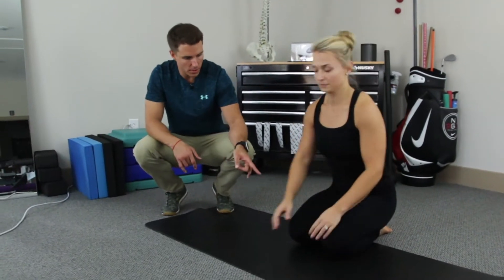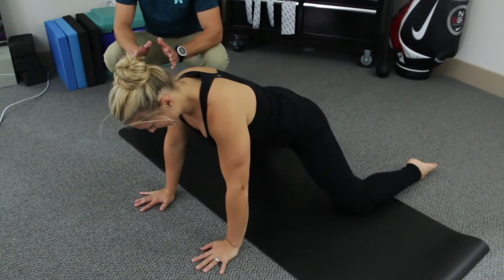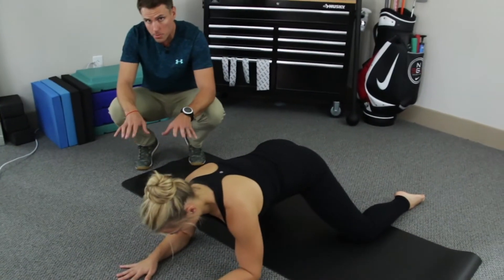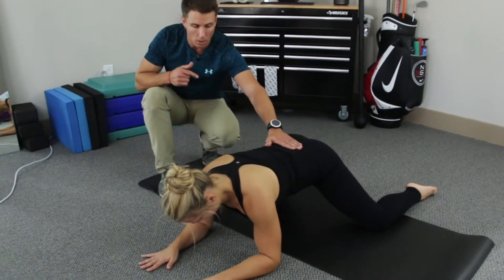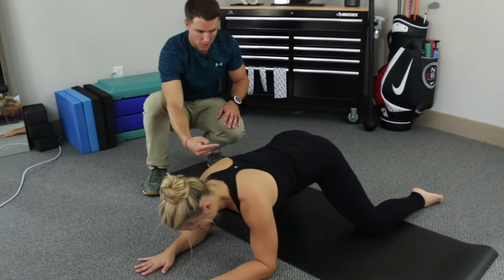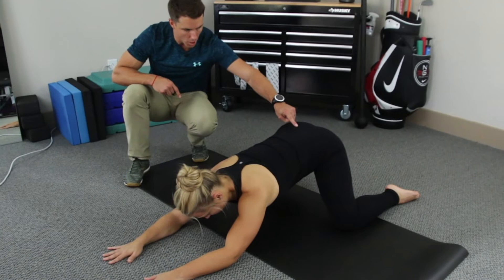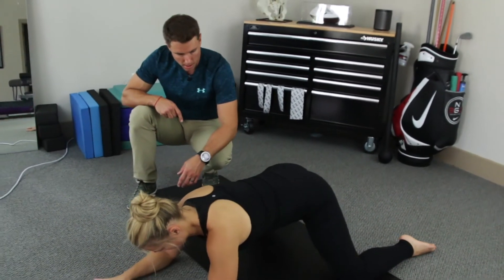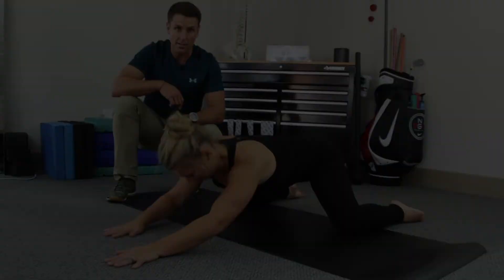Adductor Frog Sits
I refer to the adductors as the ‘lightning rods’ ⚡️to the core. Having ample mobility➕end range control➕strength are all crucial components to limiting injuries around this area as well as improving stability and power output. Adductor passive insufficiency can be a big contributor to extension based low back pain as well.
Let’s make some real change and figure out what True Health really is!
Dr. Beau Beard is sports chiropractor, masters in sports rehab and strength & conditioning coach. He is truly passionate about unlocking every person’s potential that he comes in contact with. His areas of deep work include breath work, neurodevelopment disorders and healthcare triage systems.

Dr. Beard founded The FARM: Functional Athletic Rehabilitation & Movement in 2013 with his wife Dr. Sloan as well The GymnastFix When not in the clinic Dr. Beard is teaching around the world, helping guide others to health and business greatness and creating a digital community of health pioneers.
Trade your meds for our MEDS!